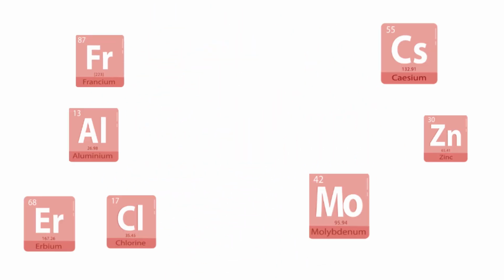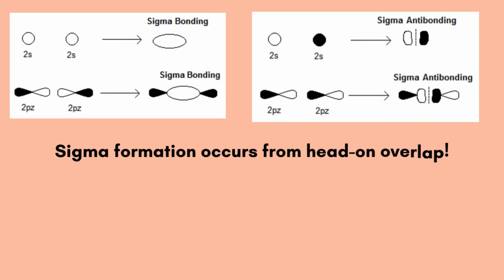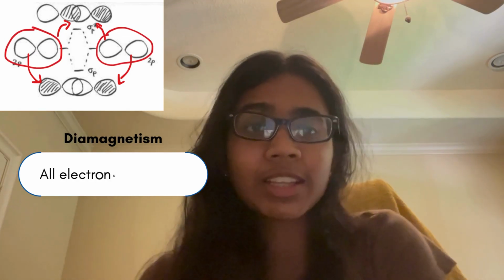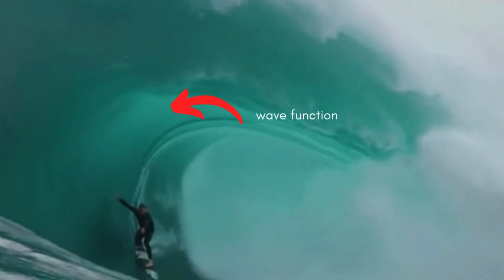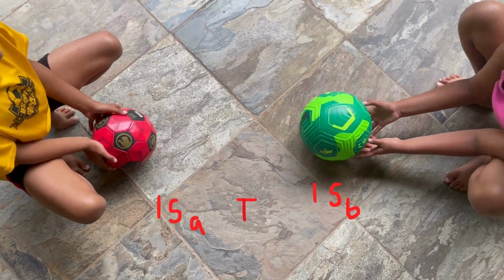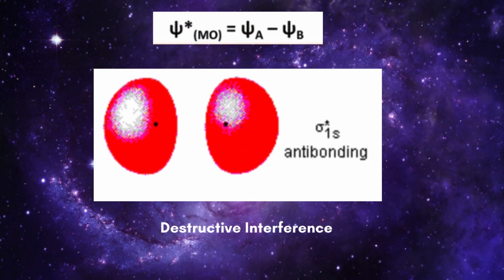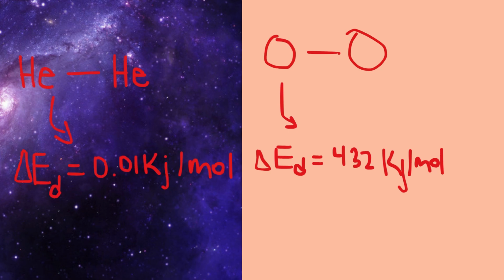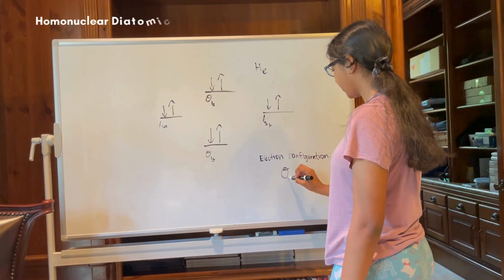Misha Tumma | Molecular Orbital Theory | Life Sciences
Welcome to my breakthrough junior  video of 2024! As a Khanacademy user for over 6 years, I came to know about other creations Sal Khan has made like the Breakthrough Junior challenge in my 8th grade year. This year is my 2nd year participating in this challenge and it has honestly been such a blast!

For the challenge, kids from the ages of 13-18 will create a video explaining a complex topic(taught after high school) of their choice in the fields of math, physics, or life sciences in a captivating and engaging way but within 2 minutes! This year, I was intrigued by quantum mechanics occur and decided to find a topic that targeted the physics and chemistry aspect.

I also want to thank ‪@canva‬ , the platform I used to edit this video. After looking through endless platforms like Adobe, Powtoon, Moovly, my best friend Canva which I have been using for over 4 years was my best choice.
There's no need to buy fancy editing software or cameras, I shot this video with an iPhone and edited through the free version of Canva using only Canva images.

Thank you to everyone who has viewed this video, liked it, and shared it! With each view, you are supporting the future who will turn out to be your doctors, engineers, physicists, and more!